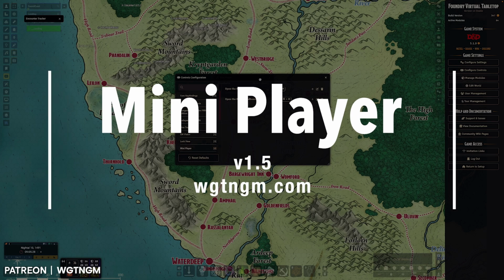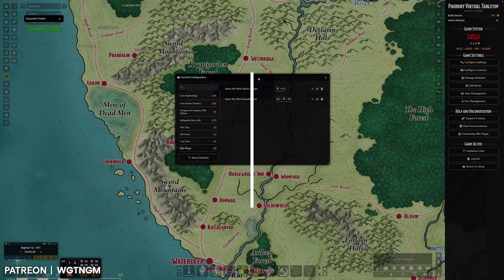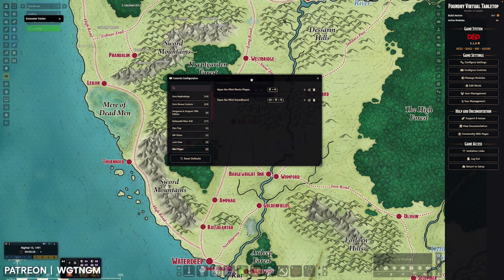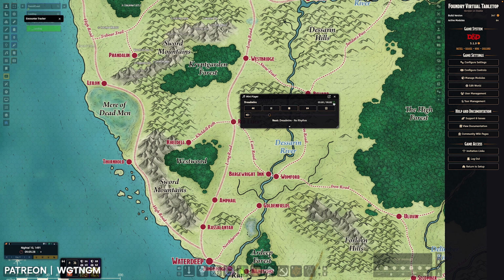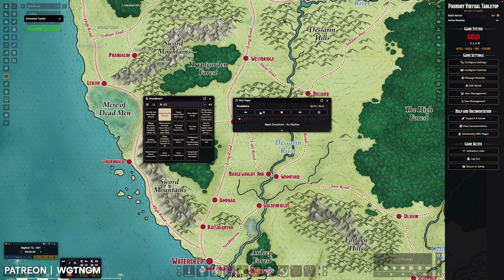Mini Player v1.5 - Looping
Version 1.5 adds a looping button next to the time left in the UI and also some track information (loop, muted) in the tracklist, a couple of bug fixes, and ground up rebuild of the Mini Player backend.

Mini Player is a compact and intuitive audio player for Foundry VTT. It provides a streamlined interface to manage your playlists and tracks without taking up valuable screen space. Key features include:
- Quick access to all your playlists and tracks.
- Standard playback controls (play/pause, next/previous, stop).
- Volume slider and a one-click mute button.
- Remembers the last played track, even after closing.
- Persistent window size and position.